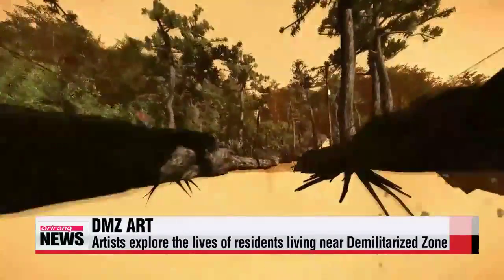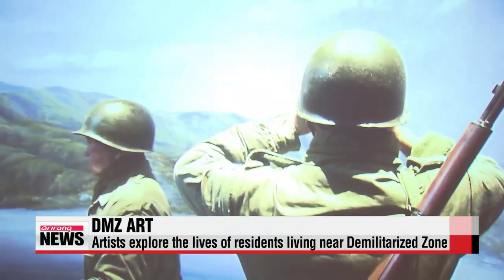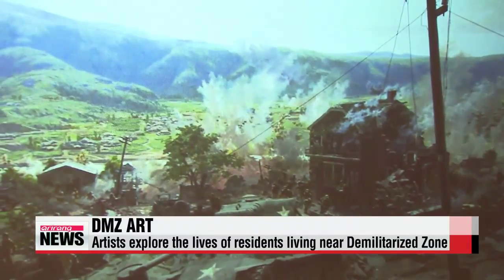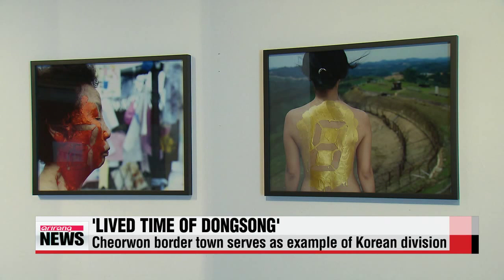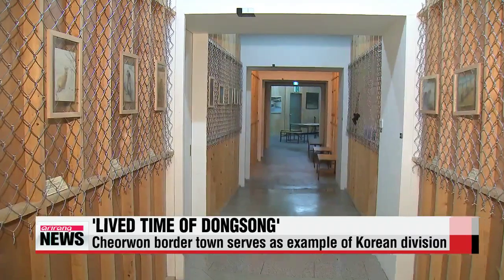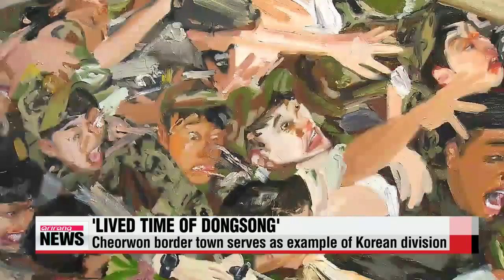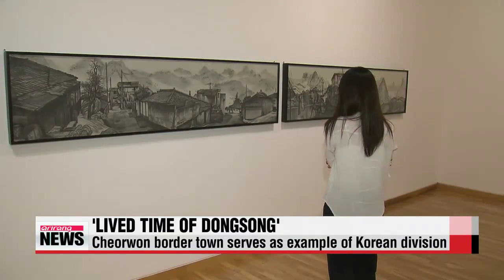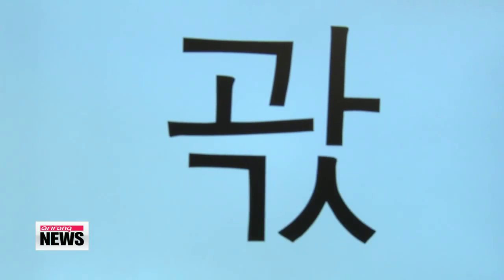Artists explore the lives of residents near DMZ 미술로 재해석한 DMZ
The recent spike in military tension at the DMZ served as yet another reminder of the instability and division on the Korean Peninsula.
But an art exhibition in Seoul... is trying to offer a fresh perspective of what it′s like on the southern side of the buffer zone.
Our Park Se－young has more.
From sound to visuals， this year′s ′Real DMZ Project′ takes audiences closer to the Demilitarized Zone separating the two Koreas.
The sound of insects and birds over the noise of machines was recorded in Cheorwon in Gangwon－do province， which is off－limits to civilians.
The audience can also get a glimpse of the forbidden area through 3D images created from the memories of former soldiers.
The scenic nature is accompanied by tension between the divided Koreas.
This piece of work compares images filmed from war museums in Seoul and Pyongyang.
The two Koreas have a similar yet somewhat different way of remembering and interpreting the war.
″Both the museums are very heroic， full of propaganda and also claim victory in the war.″
This year′s ′Real DMZ Project′ marked its fourth year with an exhibition titled ′Lived Time of Dongsong′ ， which highlights traces of the divided Korean Peninsula.
Artists originally decorated various locations in Dongsong， …a small town some ten kilometers south of the Southern Limit Line of the DMZ ...and living example of the state of division.
The town was part of North Korea after the Second World War before becoming part of the South after the Korean War.
The works displayed in the borderline area were transferred to Art Sonje Center in Seoul last month， where they′ll be on display through November.